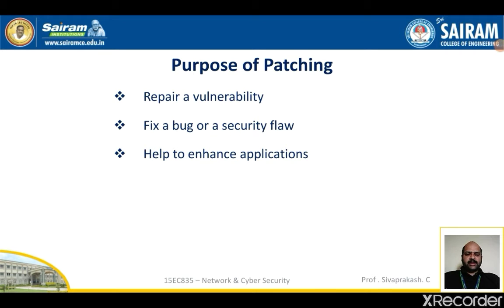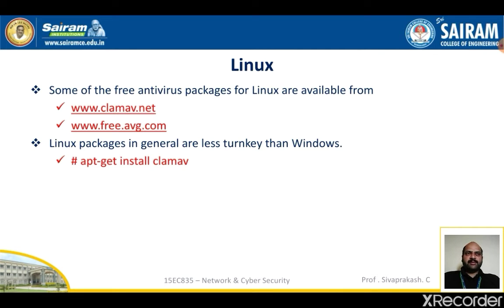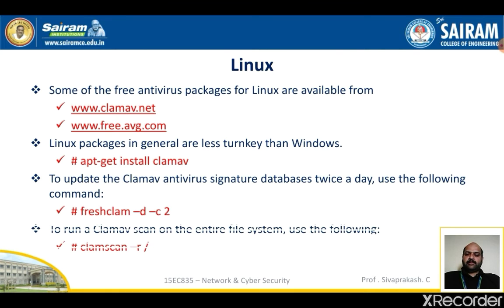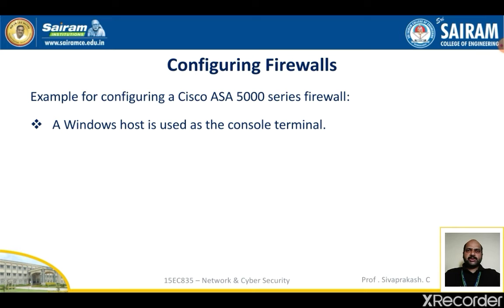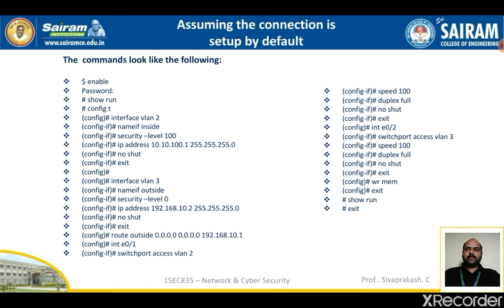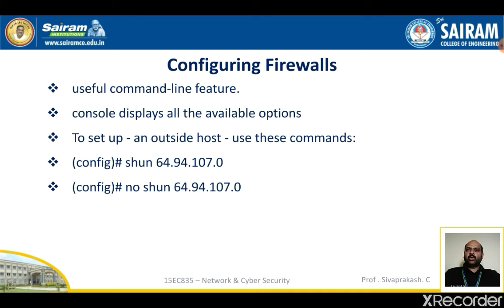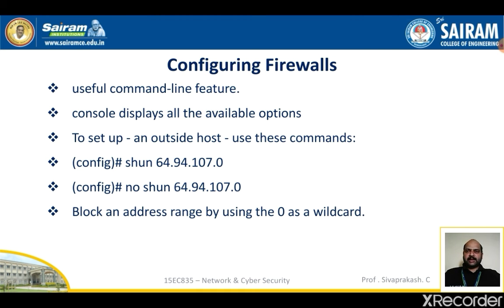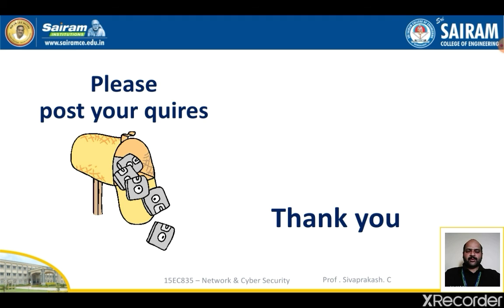Lecturevideo_15EC835_Module_5_Case Study_Installing System Protection_Sivaprakash C_3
Installing System Protection_3